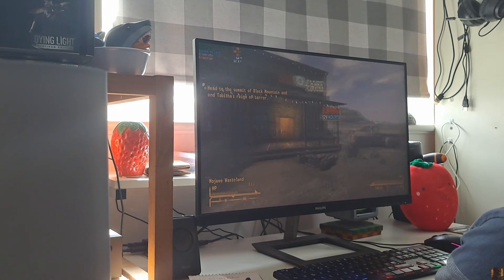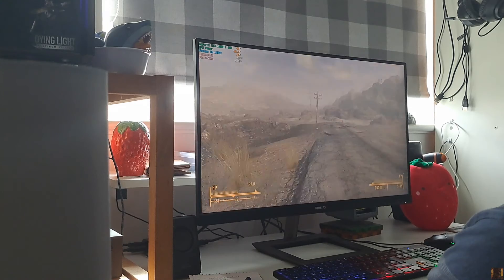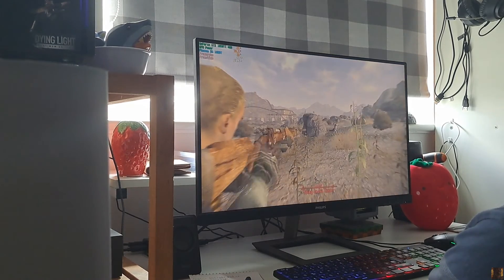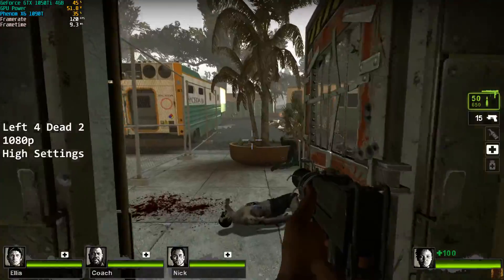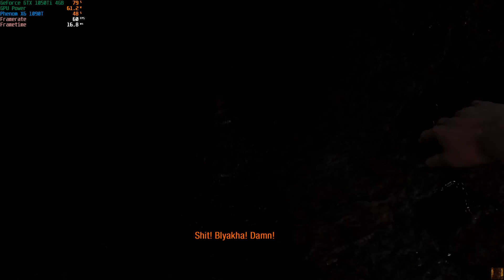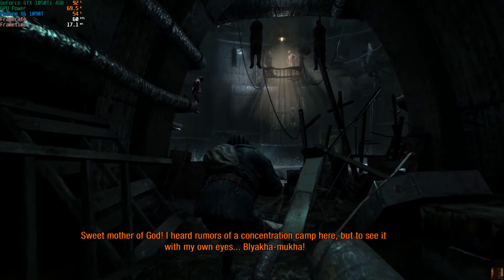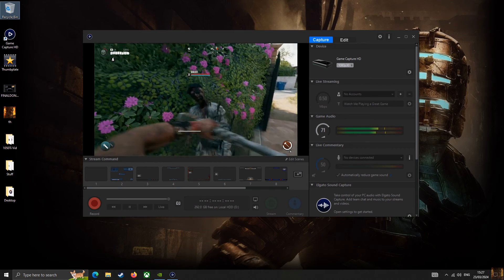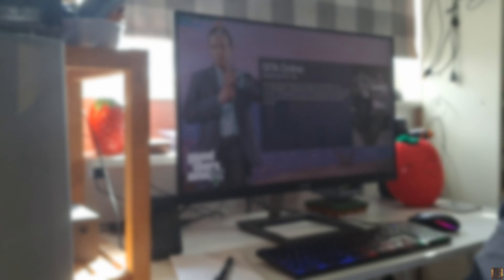The AMD Phenom X6 in 2024 [1080p]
Recorded and edited entirely using a Phenom II X6 1090T.

AMD Phenom II X6 1090T (6 Core, 3.2Ghz)
Asus M4A88T-M Motherboard
8GB (2x4) DDR3 1333Mhz RAM
nVidia GeForce GTX 1050Ti 4GB
PNY 120GB SSD/ 500GB WD Mechanical
Windows 10